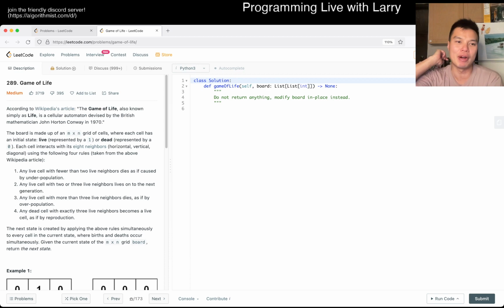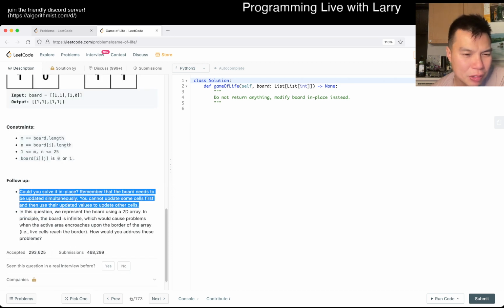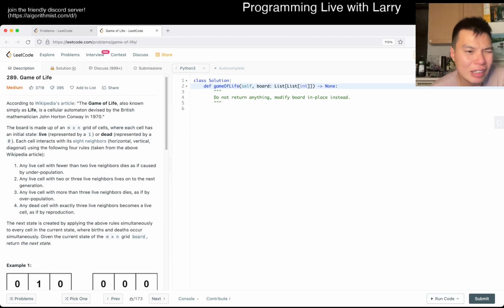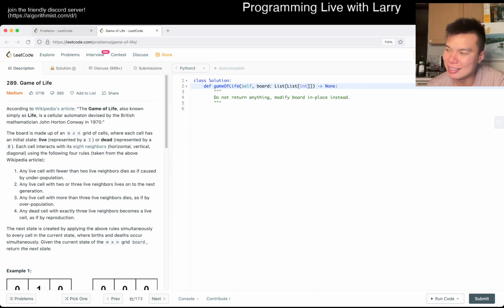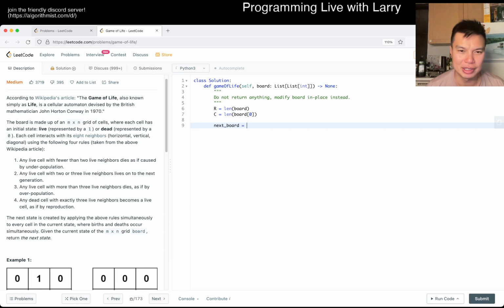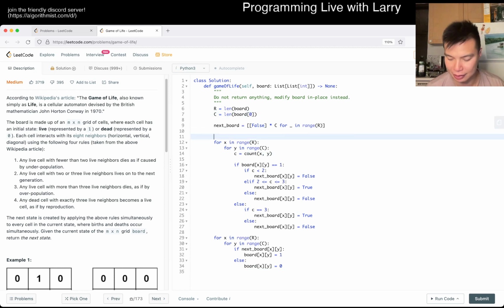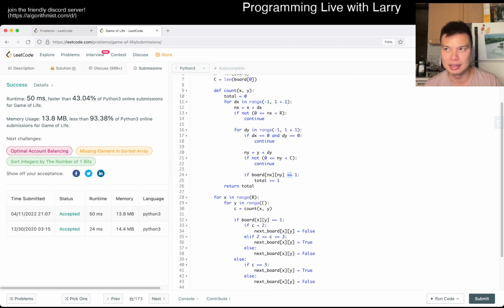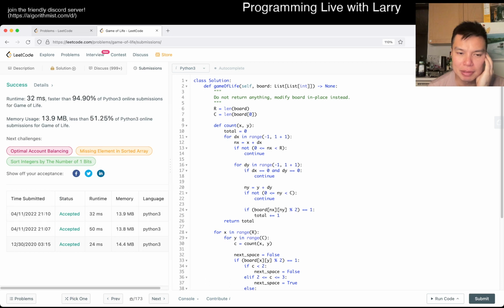Daily Leetcode #742: Apr 12, 2022 - 289. Game of Life